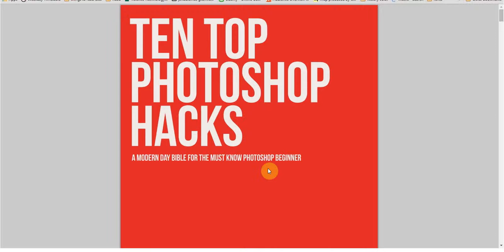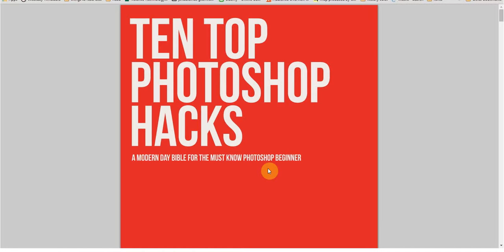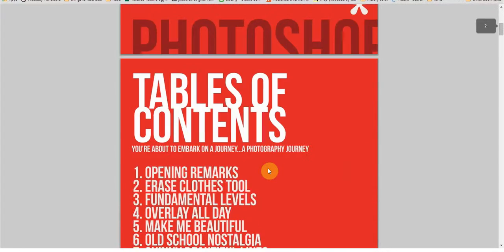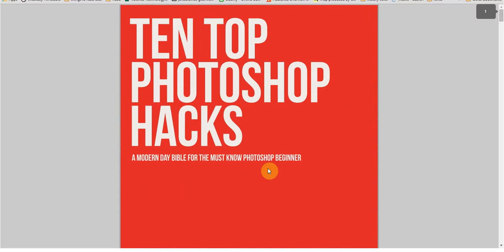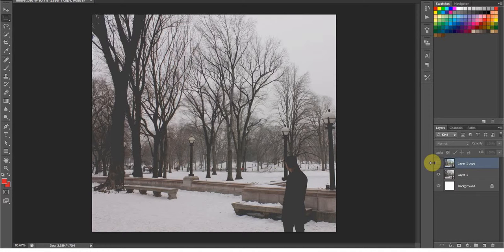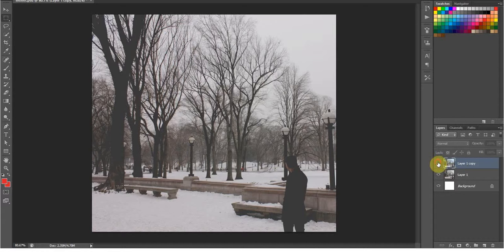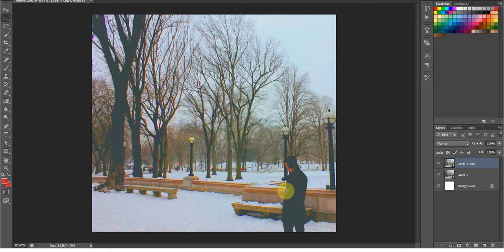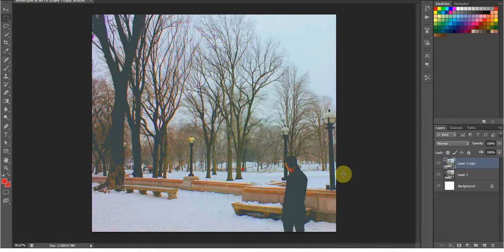Top Ten Photoshop Hacks Part 7: Steal A Color Palette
Top Ten Photoshop Hacks - PhotoshopHacks.com